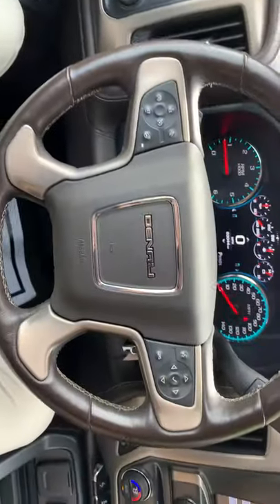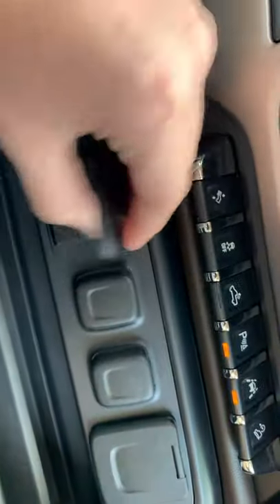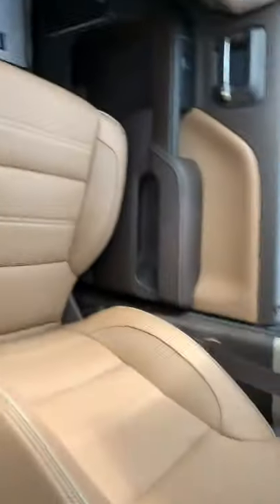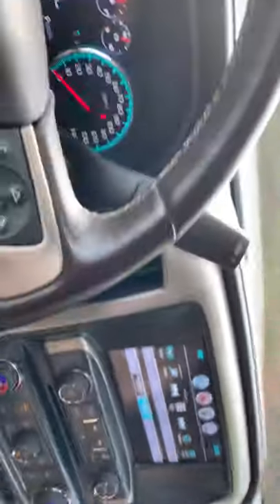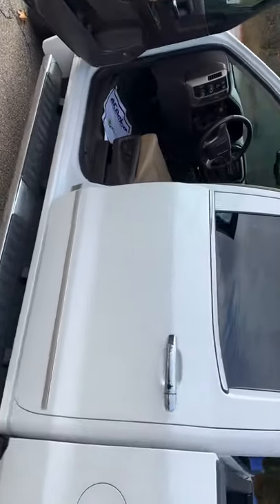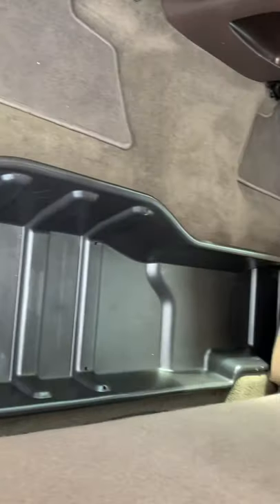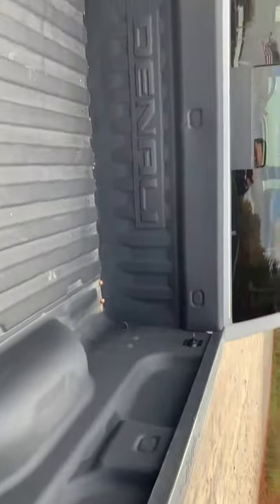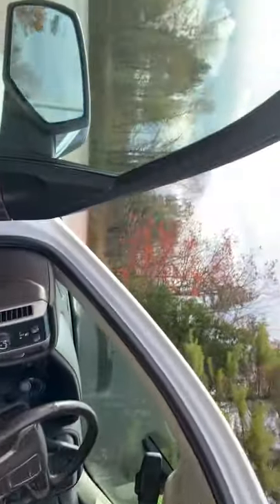2017 GMC DENALI